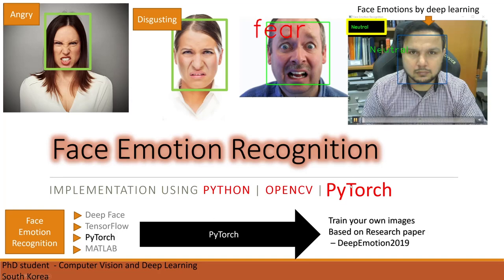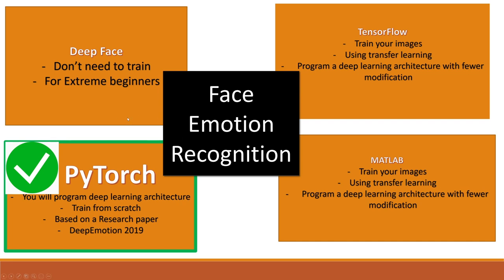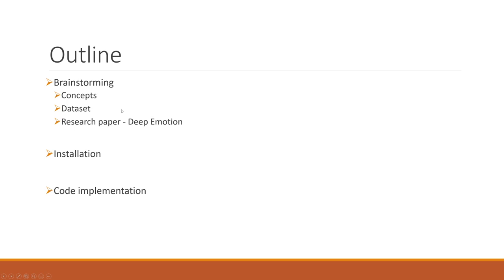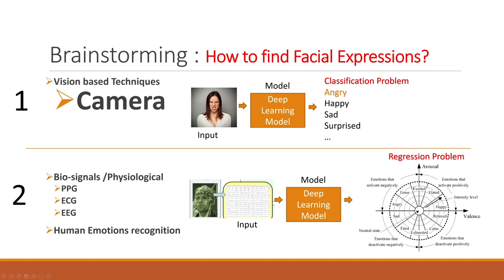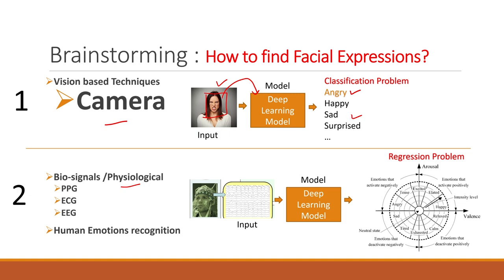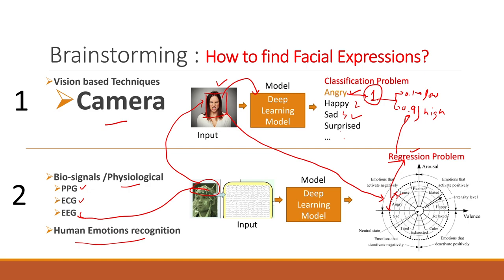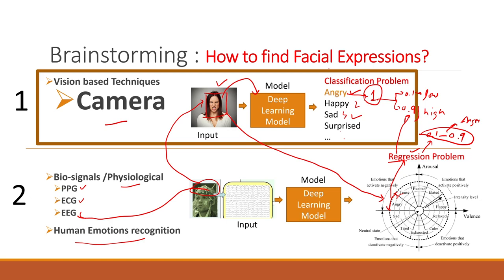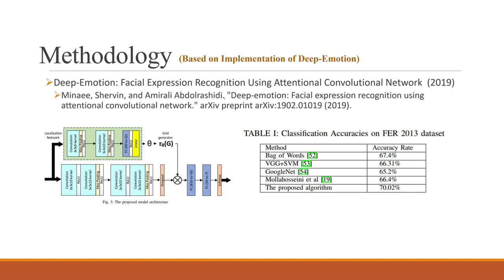Realtime Face Emotion Recognition | PyTorch | Python| Deep Emotion | Stepwise Implementation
This video contains stepwise implementation for training dataset of "Face Emotion Recognition or Facial Expression Recognition "
In this video, we have implemented a research paper "Deep Emotion "
Our implementation is inspired by the following code in github

(00:00:00) Concepts and research paper explanation
(00:36:39) Installations
(00:41:31) Code implementation
(01:10:09) Webcame live demo